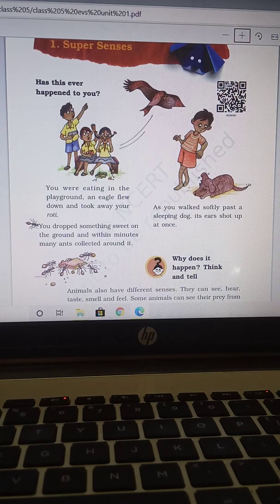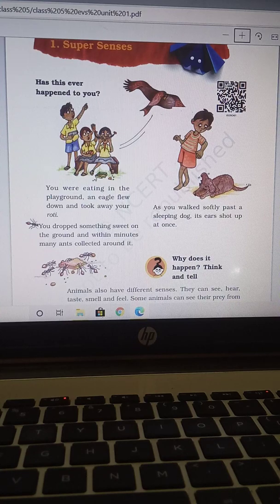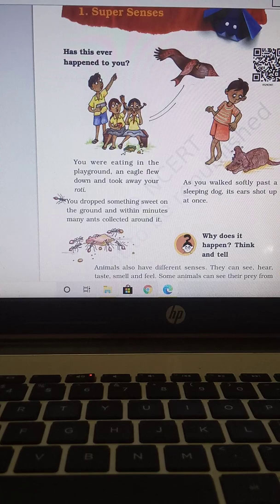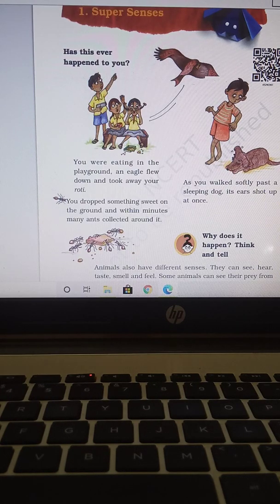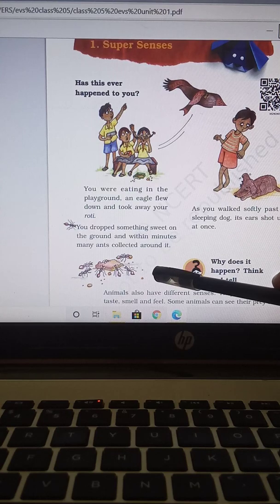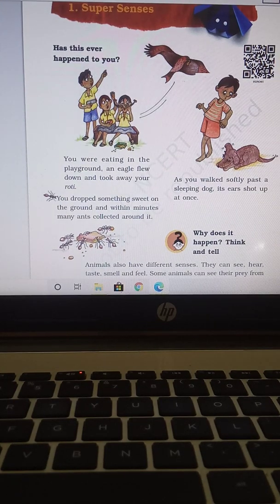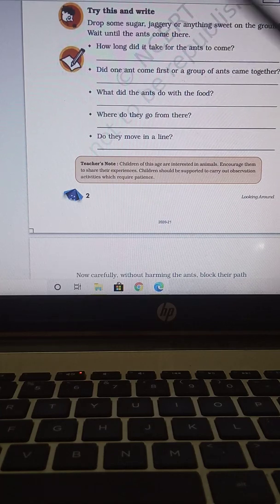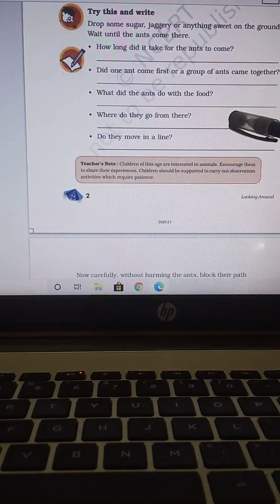ERS class 5 Environmental Science (Super Sense 1) 480p recommended